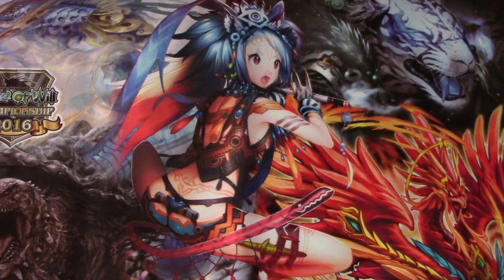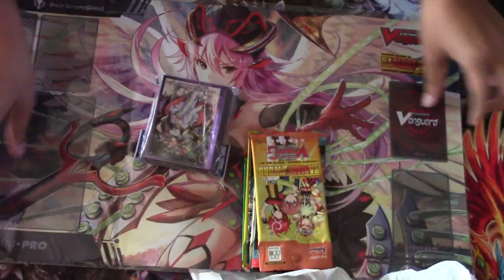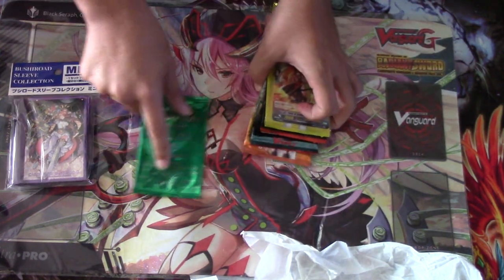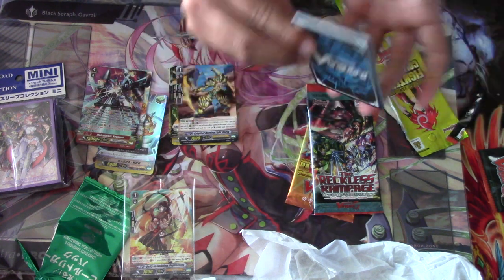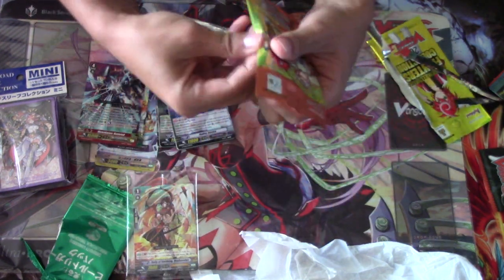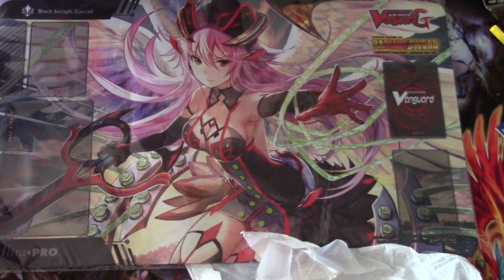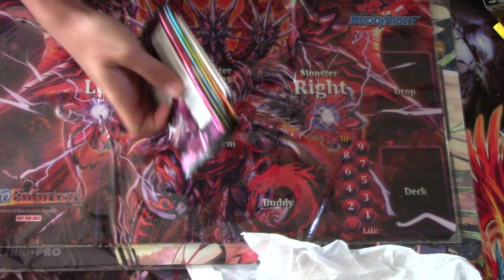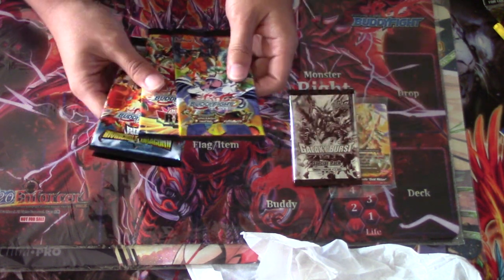Ideal808 Stocking Stuffer 2016 Opening for Cardfight Vanguard and Buddyfight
Buddyfight starts around 3:27